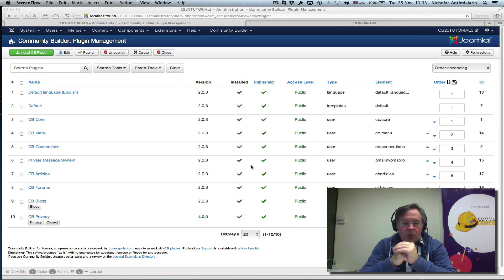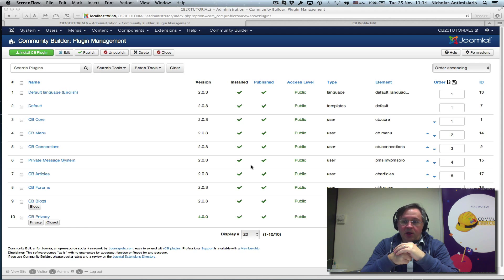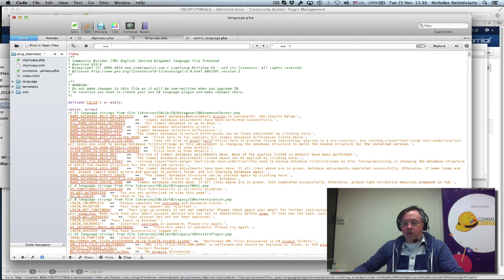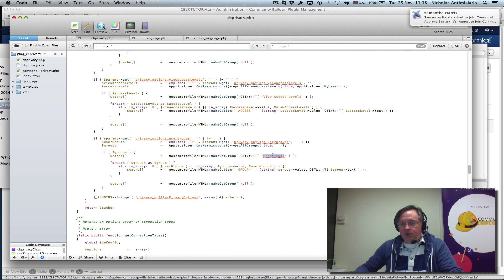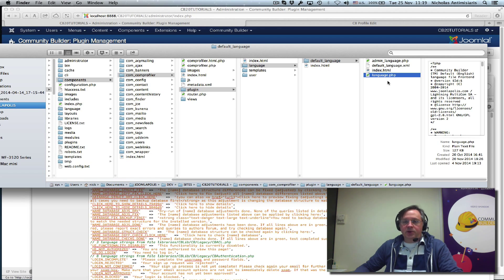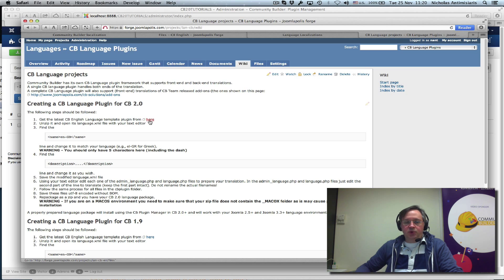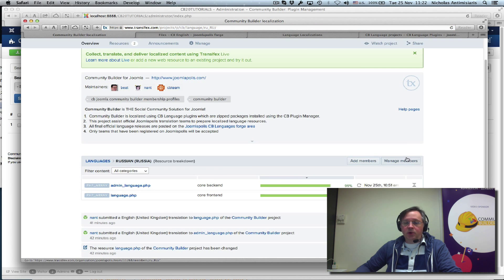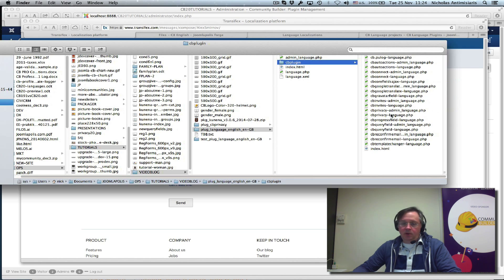CB 2.0 Tutorials - 27 - CB Language Plugins Initial Concepts and Transifex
CB Language Plugins initial concepts and Transfex  Projects